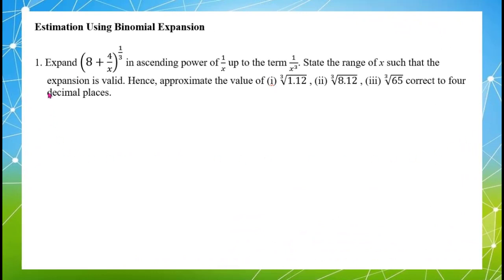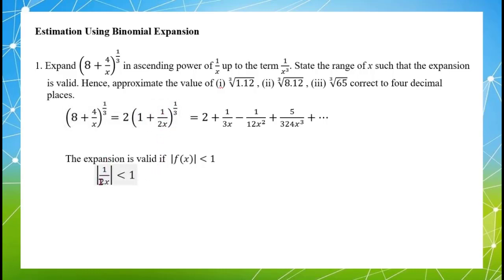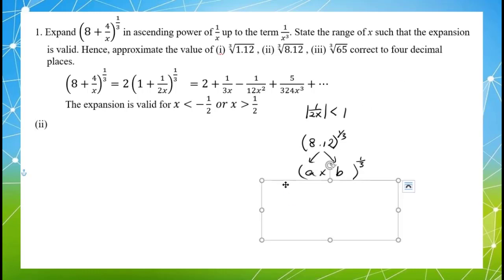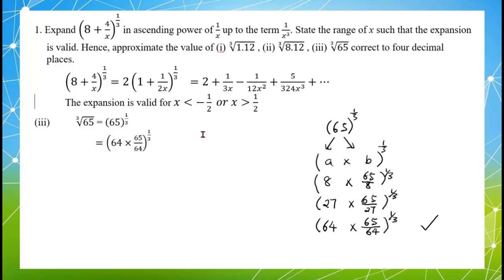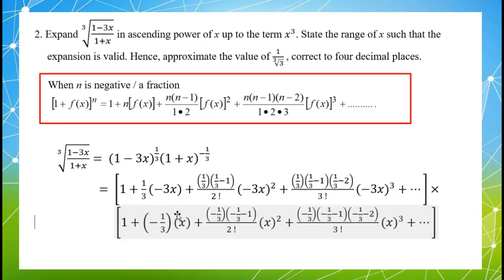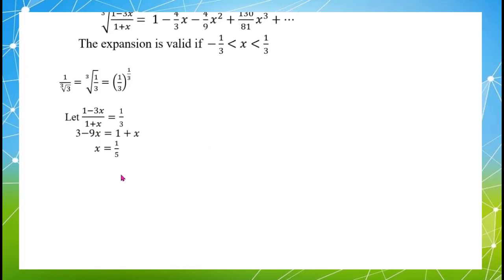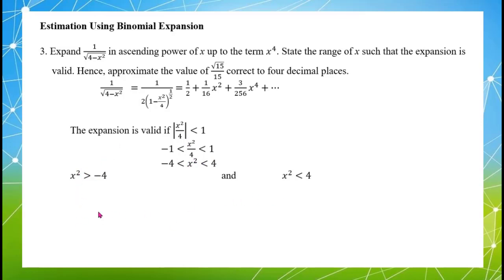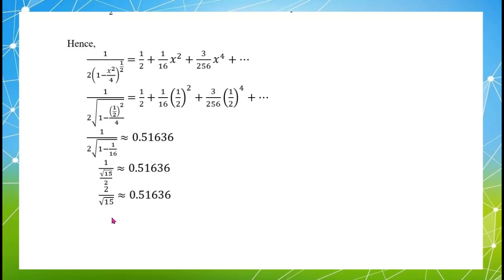Approximation Using Binomial Expansion - Mathematics T STPM Semester 1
This video shows you how to use Binomial Expansion to find approximation of a value.

The followings are the videos in my channel:

Semester 1

Semester 2

Semester 3